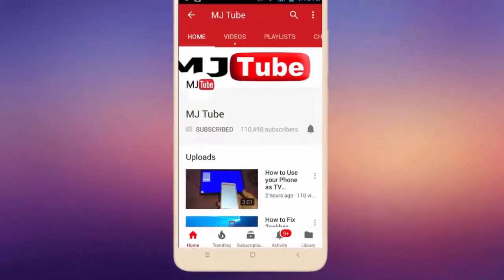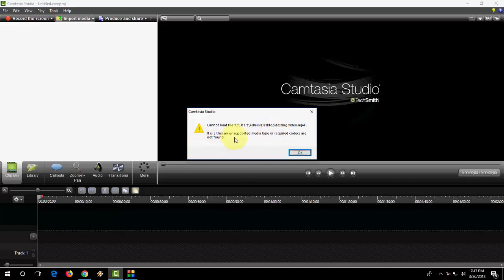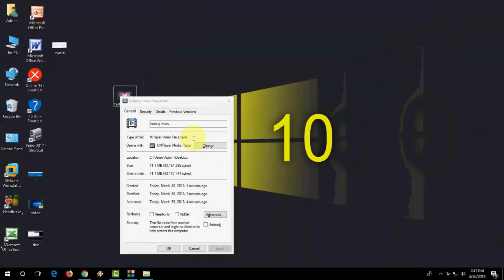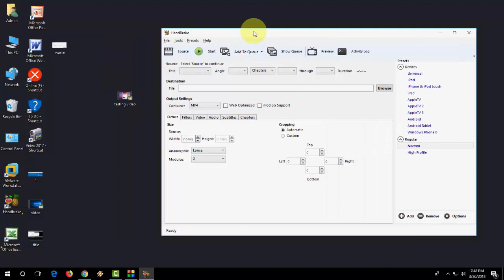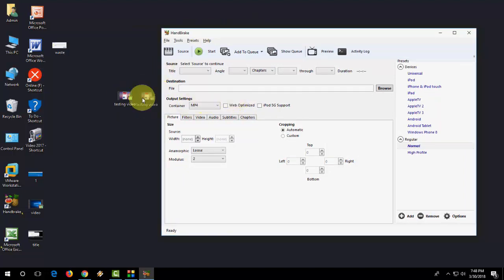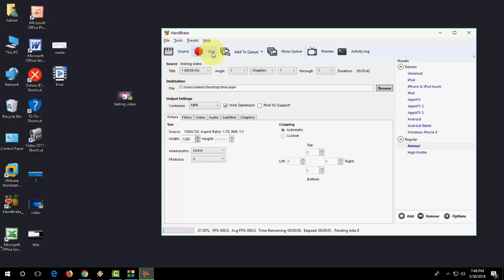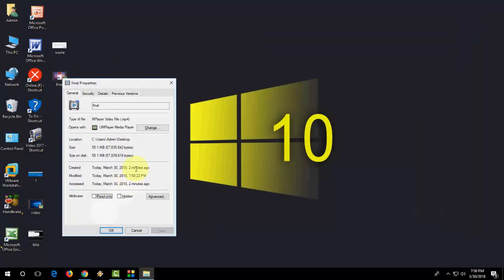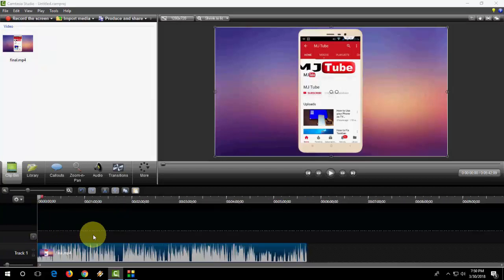How to Fix Cannot Load File Error in All Camtasia Studios (Easy)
Camtasia Studio “Cannot Load File”, It is either an unsupported media type or required codecs are not found,